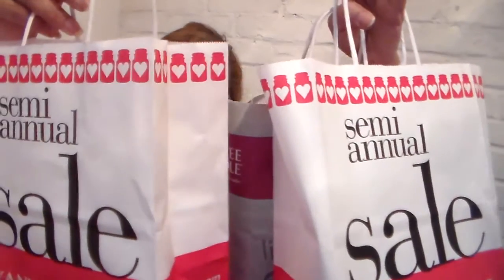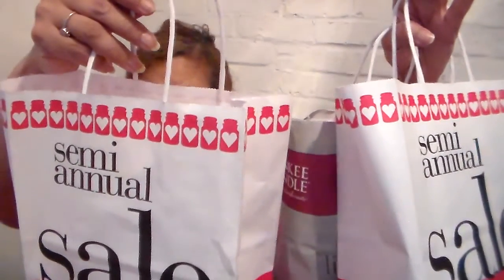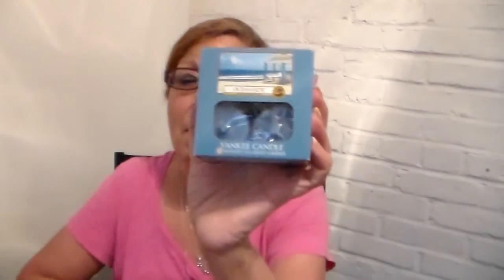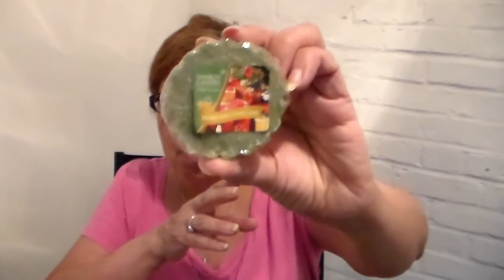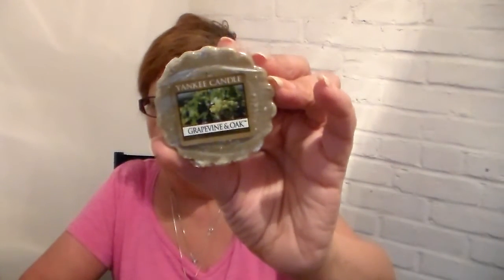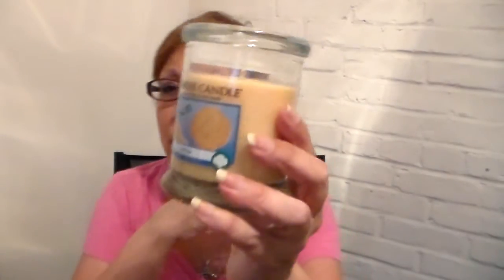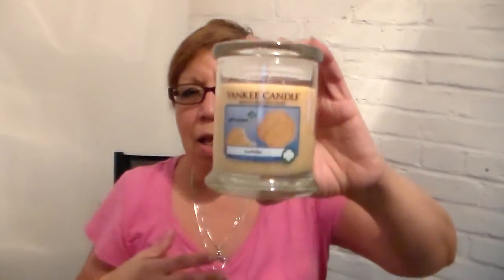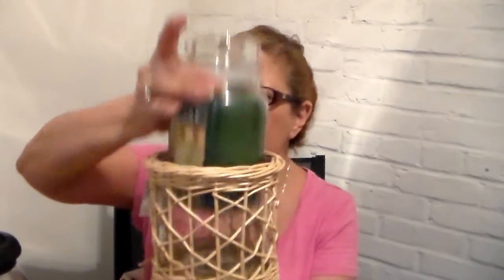My Last Haul of Yankee Candle''s Summer 2015 SAS!!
This is it my Last YC Summer SAS 2015 Haul. I tried to be good, behave, and resist, but 75% plus the added 10% lured me in. Got some large jars,tons of tarts, and beautiful accessories. Thanks YC, you did well my us:)